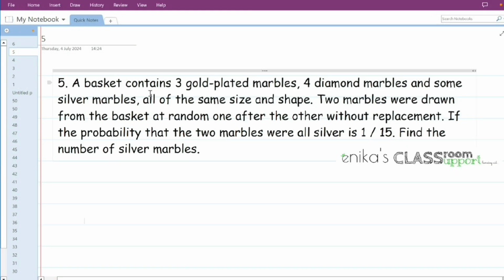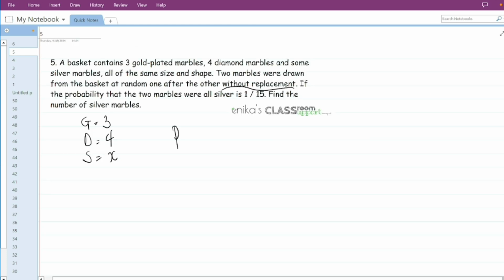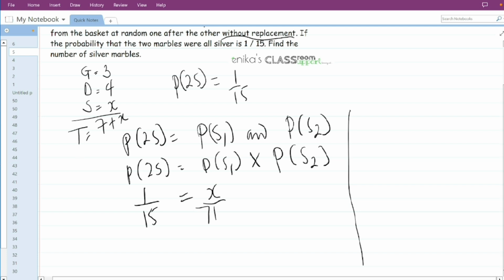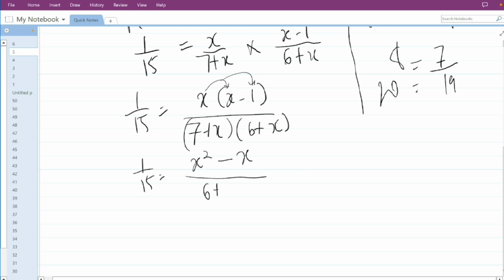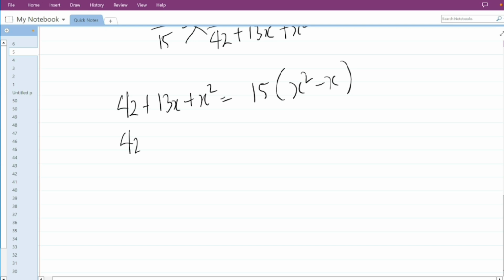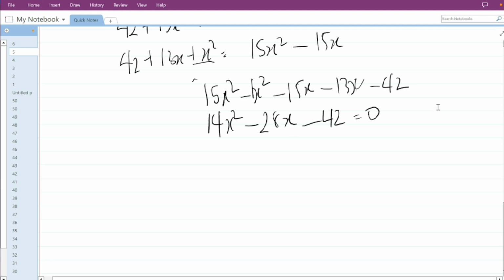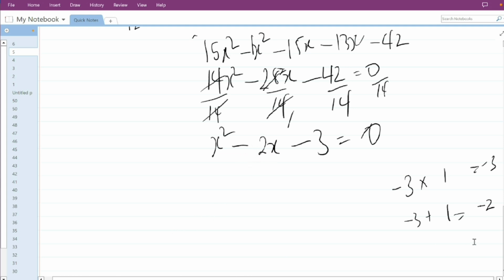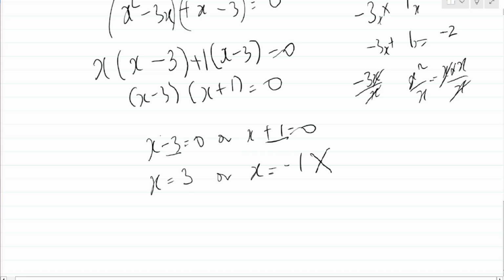5. WAEC 2024 MATHS PAPER 2 SECTION A THEORY: PROBABILITY with QUADRATIC EQUATIONS.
5. A basket contains 3 gold-plated marbles, 4 diamond marbles and some silver marbles, all of the same size and shape. Two marbles were drawn from the basket at random one after the other without replacement. If the probability that the two marbles were all silver is 1 / 15. Find the number of silver marbles.

enika's, PROBABILITY
enika's, QUADRATIC EQUATIONS.
enika's, Word Problem